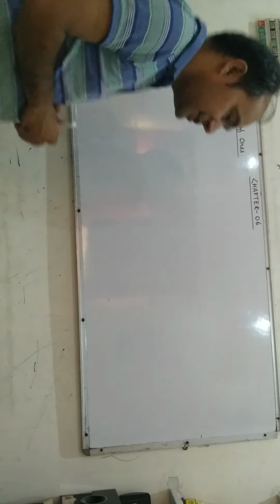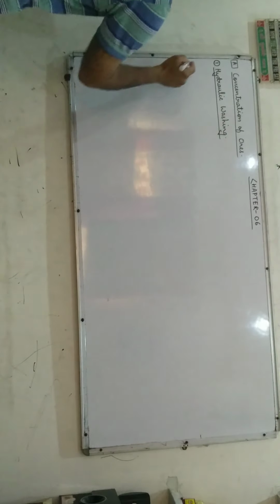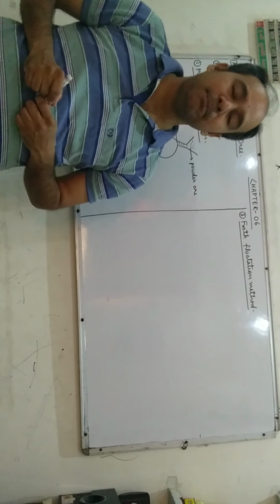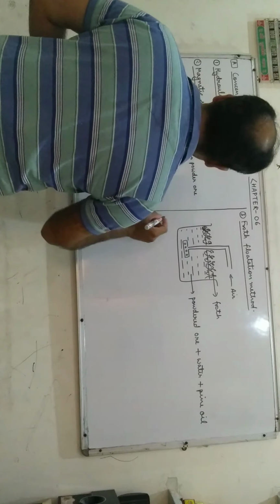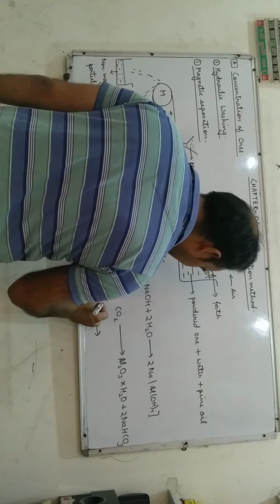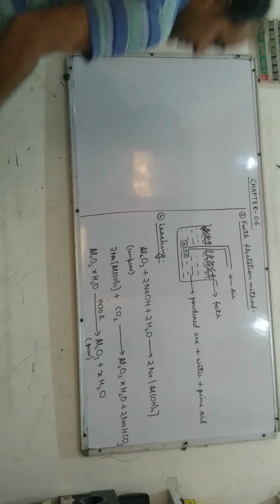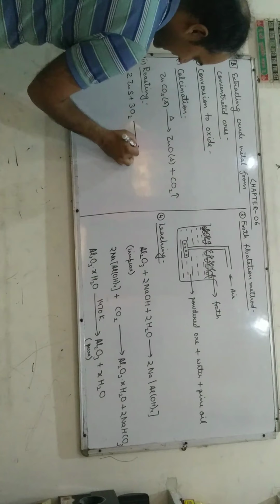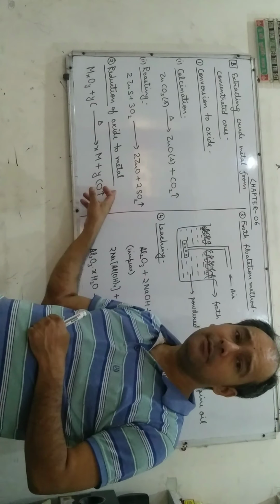Concentration of ores.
Extraction of crude metals from concentrated ores.